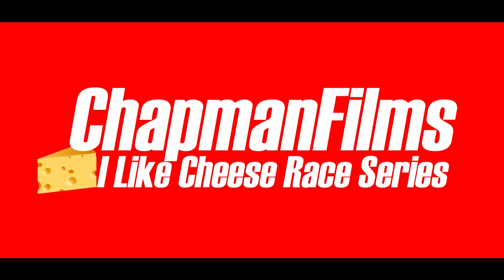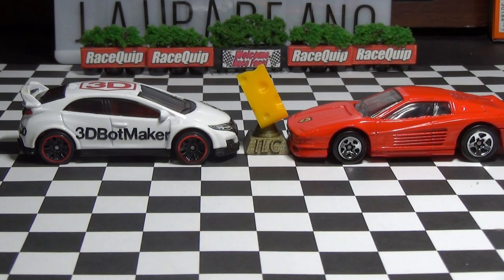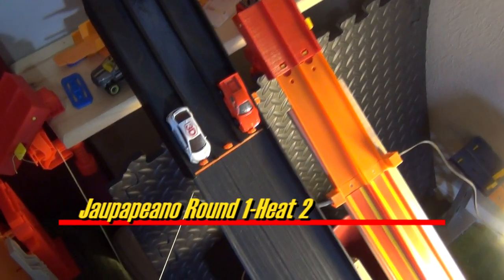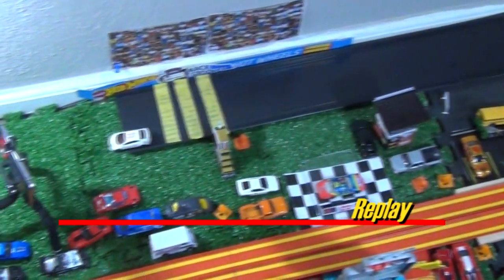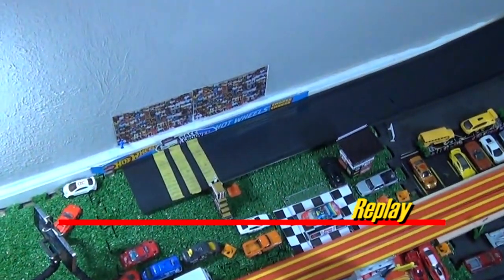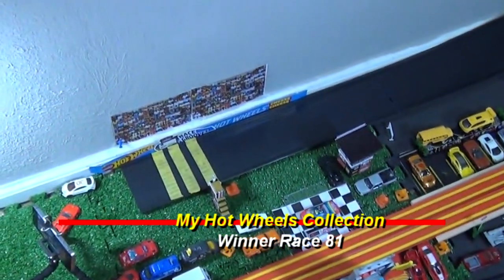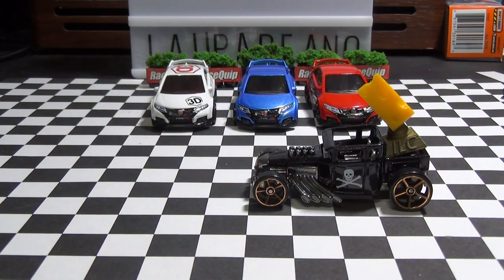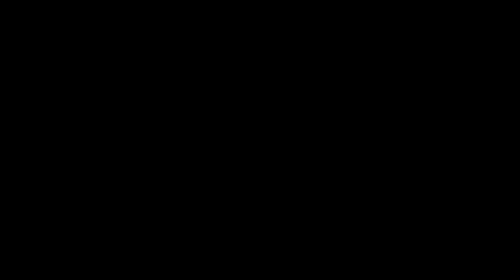Race Day-Hot Wheels 16 Honda Civic Type R, Ferrari Testarossa Hot Wheels-Race 81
Chapman & Harwood Music is now on Itunes, Google Play and Amazon Music just type in Chapman & Harwood